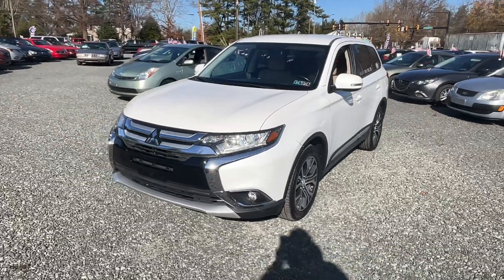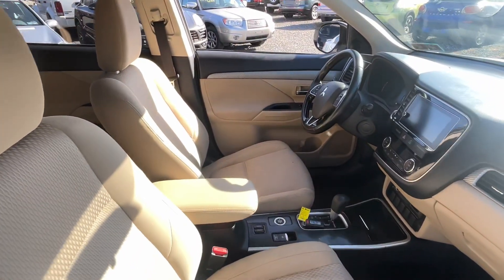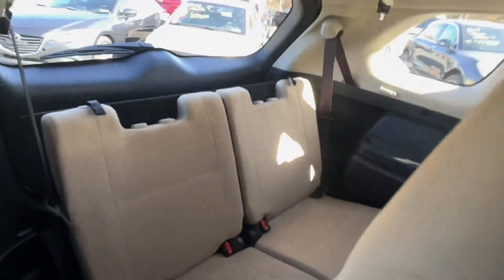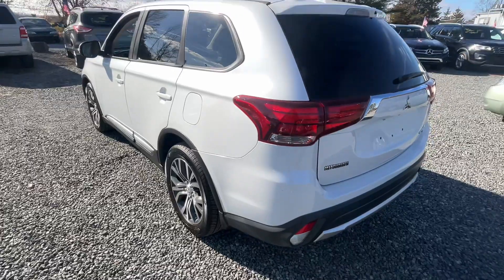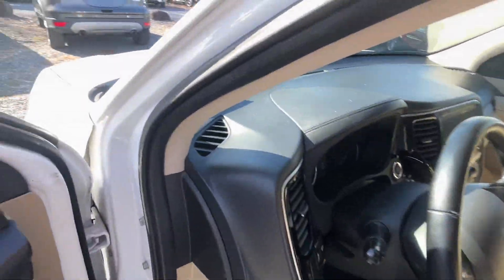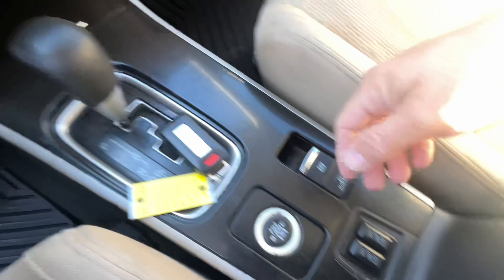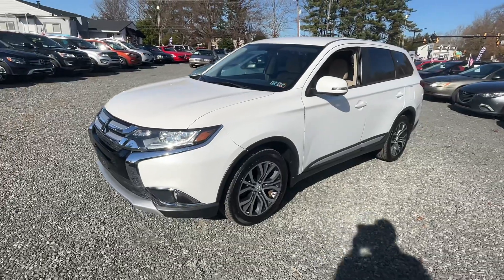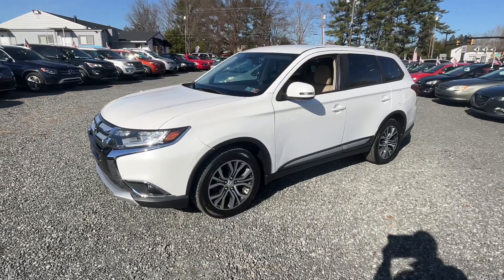2017 Mitsubishi Outlander SE